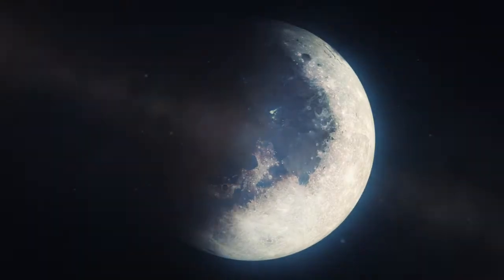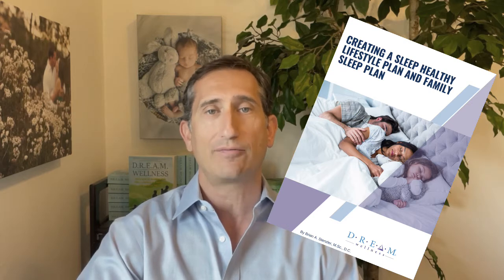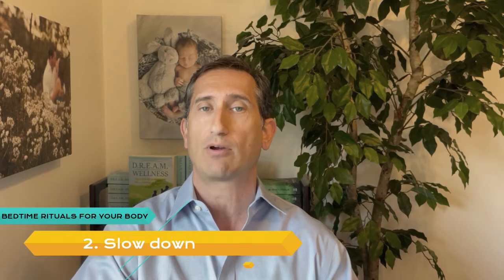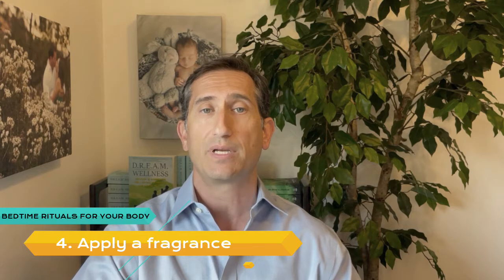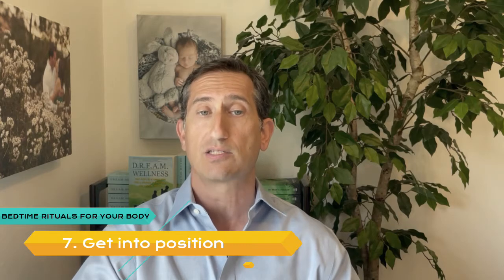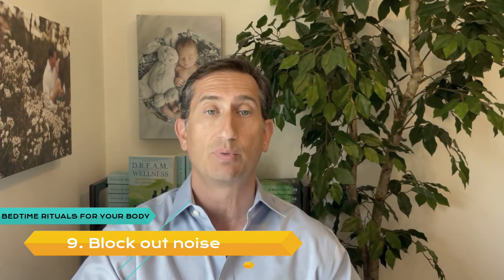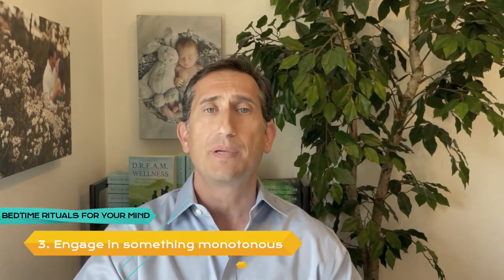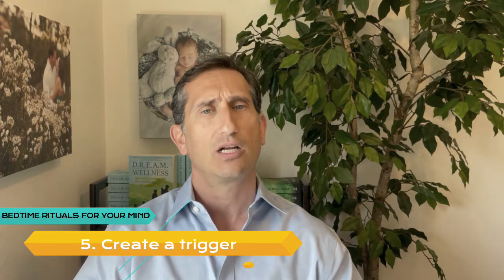14 Bedtime Rituals for Better Sleep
As explained in chapter 6-3 of Dr. Brian Stenzler's book, DREAM Wellness: The 5 Keys to Raising Kids for a Lifetime of Physical and Mental Health, more than half of American adults say they experience sleep problems on a regular basis. The things you do before bed can determine whether you toss and turn or get a good night’s sleep. This Wellness Wiki will show you how to create bedtime rituals that will have you waking up every morning feeling refreshed and restored. If you’re a parent currently raising children, many of these tips will apply to your children as well, helping them create better habits for a lifetime of better sleep.

Included in the book’s workbook, there is a Creating a Sleep Healthy Lifestyle Plan and Family Sleep Plan. As a gift, we have included that resource for you to download for free!